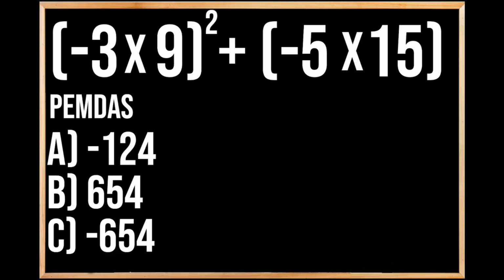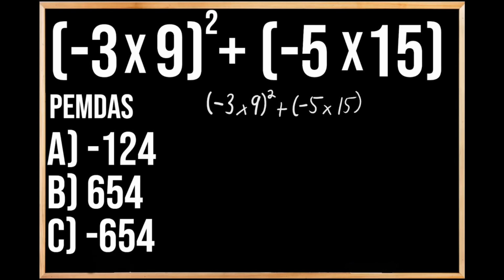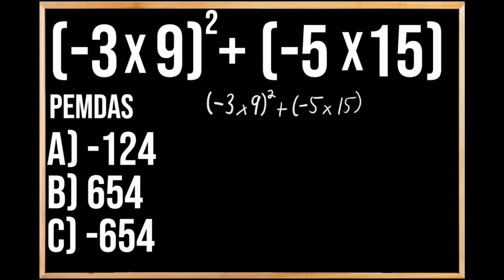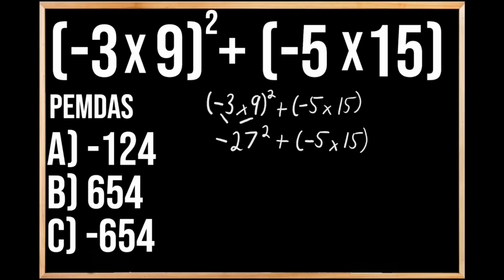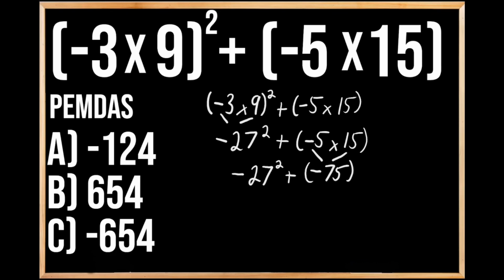Can You Solve This Math Problem?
If you need a refresher on following the order of operations check out.